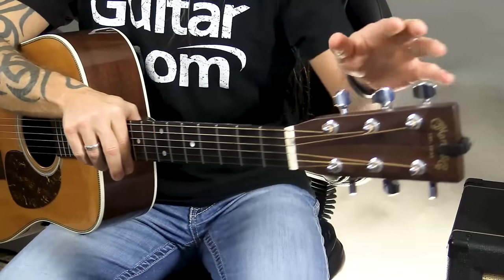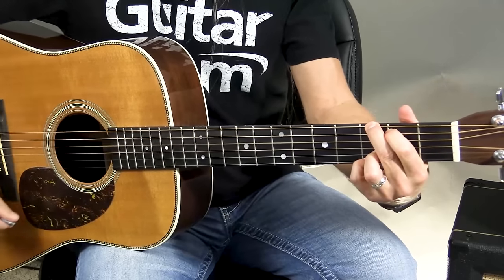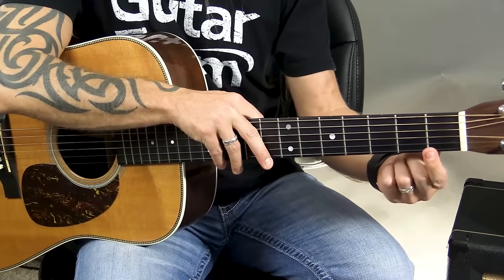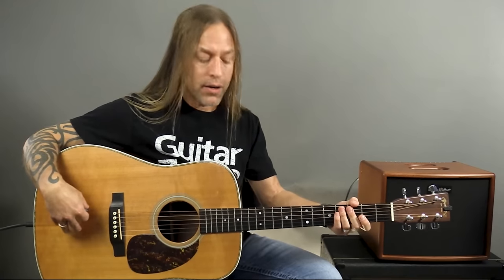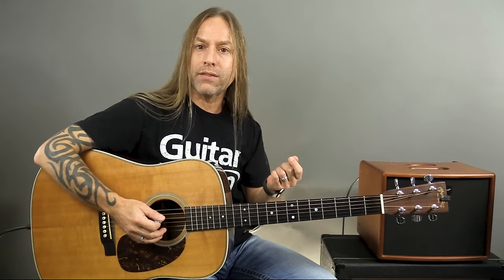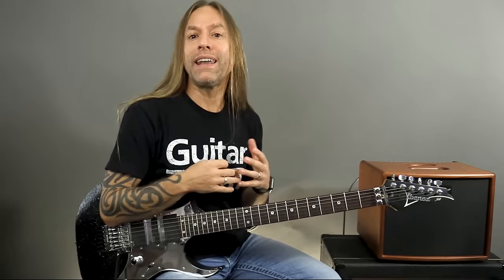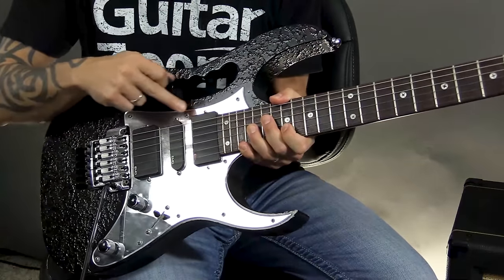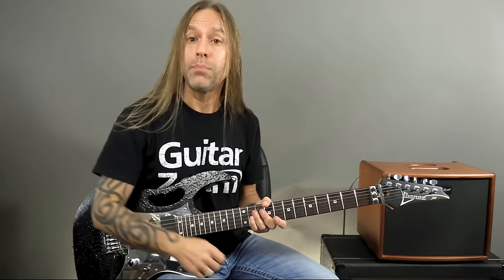Parts of the Guitar (Acoustic and Electric) - Beginner Guitar Lesson #2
Do you want to learn how to play guitar?
This is Steve Stine's Beginner Guitar Lesson Series created specifically for YouTube, and it offers you the opportunity to learn how to play the guitar for the absolute beginner.

In this guitar lesson, Steve Stine discusses the parts of the acoustic and the electric guitar, which include:
1. Head (Headstock)
2. Neck
3. Body
4. Fretboard (Fingerboard)
5. Tuning Keys (Tuners)
6. Nut
7. Bridge
8. Saddle
9. Pickups
10. Soundhole

This series of guitar lessons for beginners covers topics like: how to tune your guitar, how to hold your guitar, parts of the guitar, how to hold the guitar pick, how to strum, how to play your first guitar chords, how to play songs, learning the notes on the guitar, and so much more.

In these videos, Steve uses:
Hawk Guitar Picks (TB6)
Martin HD28 Acoustic Guitar
Hughes and Kettner Era 1 Acoustic Amp